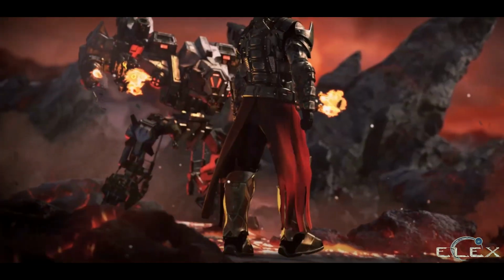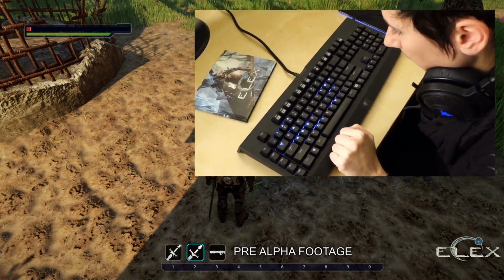ELEX now featuring Razer Chroma™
ELEX the Science-Fantasy RPG of 2017
now supporting Razer Chroma™